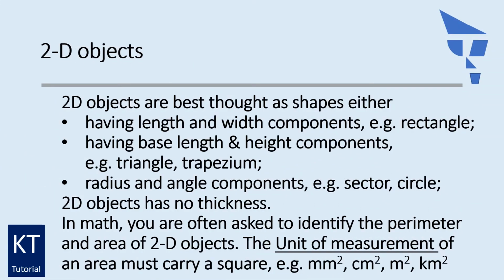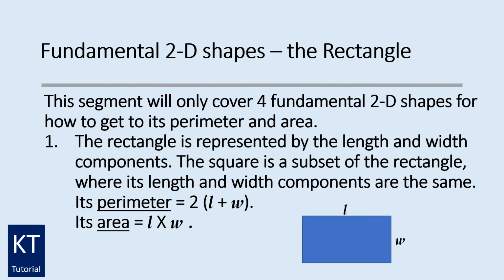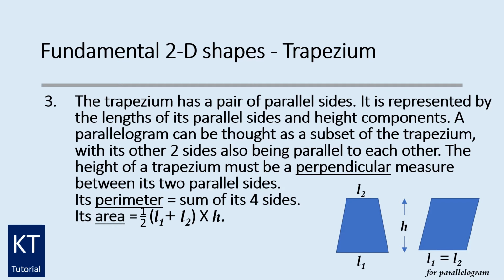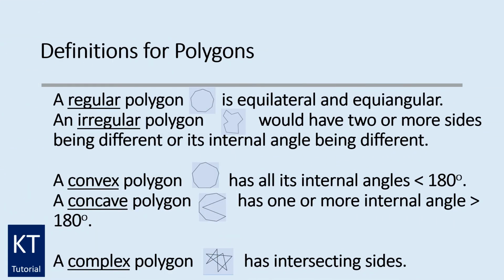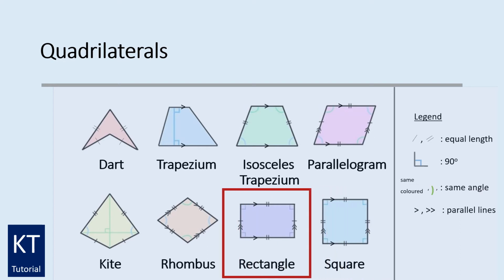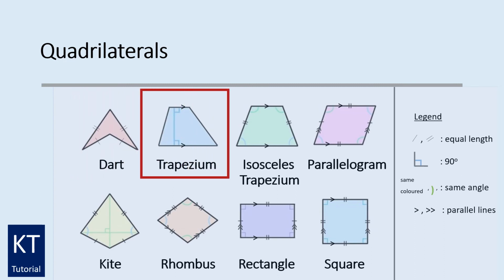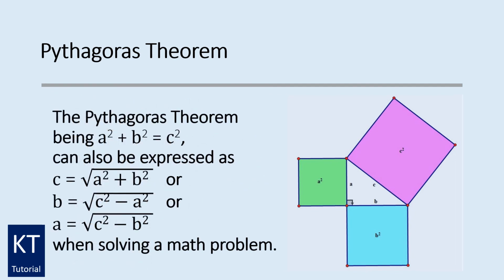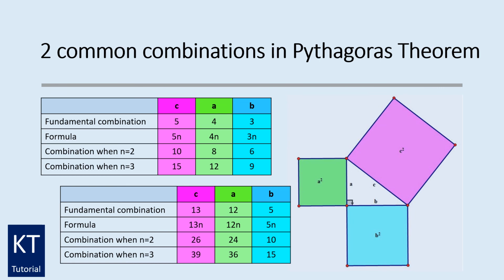[22.1 & 27.1] Quick Math - Notes for 2 dimensional objects, Perimeter & Area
What you need to know about perimeter and area for the various fundamental 2-D shapes, the different types of polygons and quadrilaterals and Pythagoras Theorem.